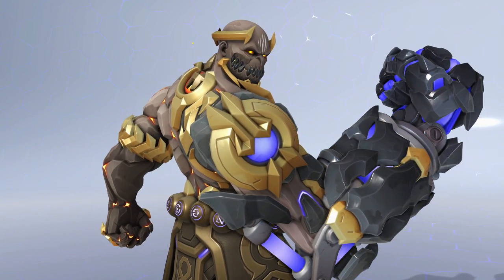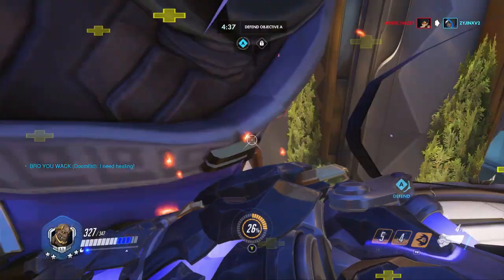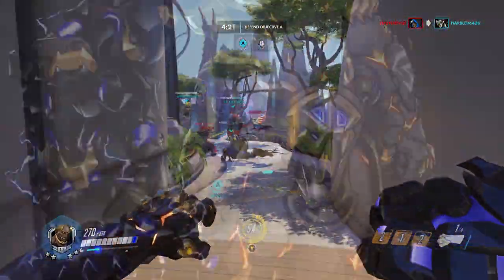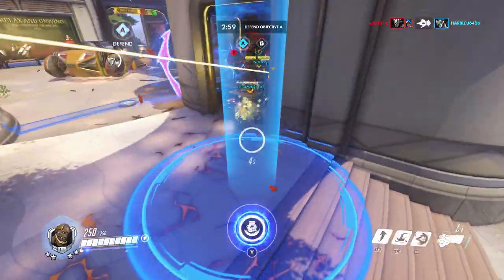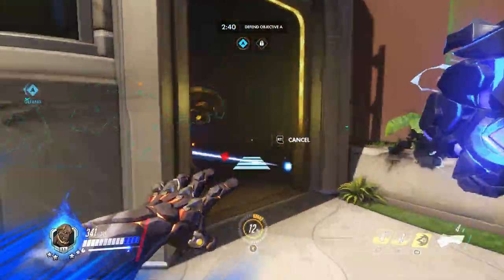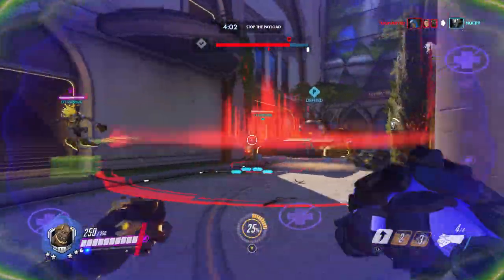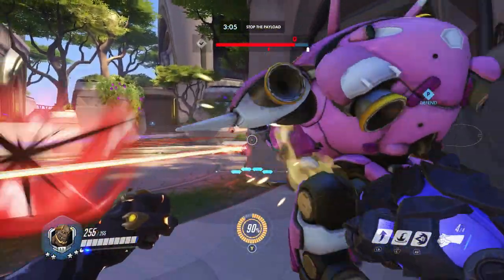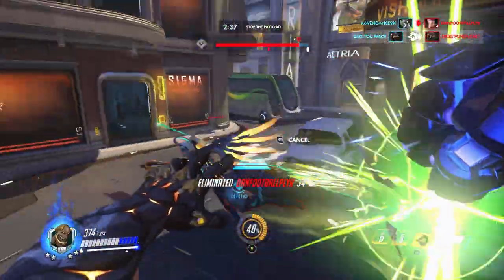Overwatch - NEW UGLY DOOMFIST SKIN (Thunder Doomfist)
The San Francisco Shock are celebrating their grand champion win by getting a new Doomfist skin. Thunder Doomfist will be available for limited time for 200 Overwatch League token... but you might want to take a look at how he looks before you buy...